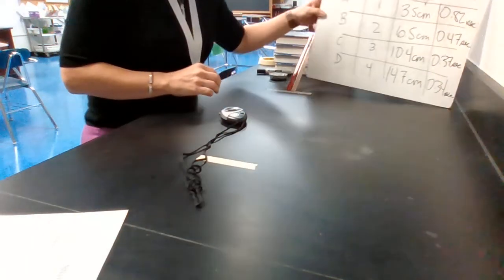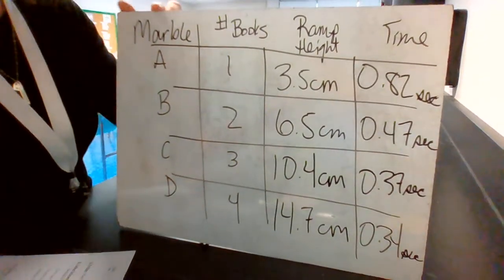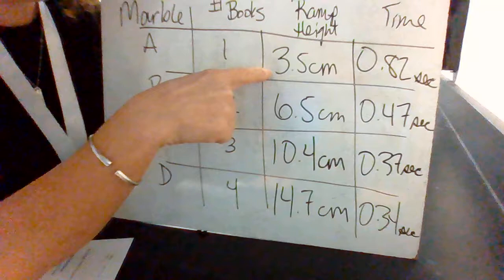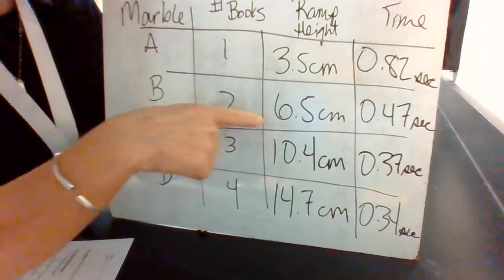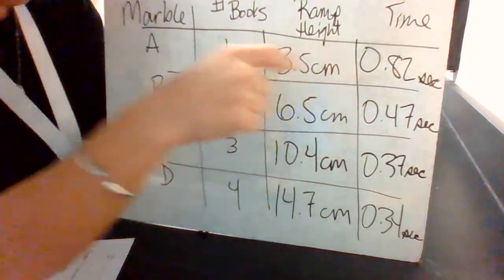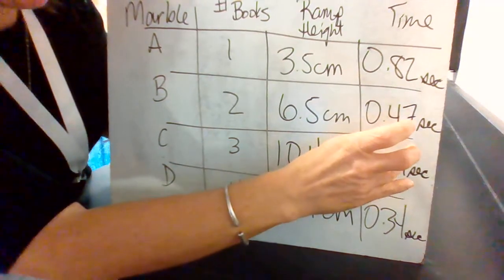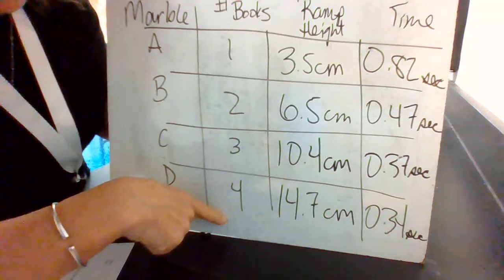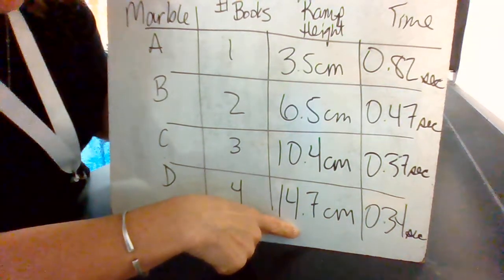Speed Lab #1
Students will calculate the speed of a rolling marble.